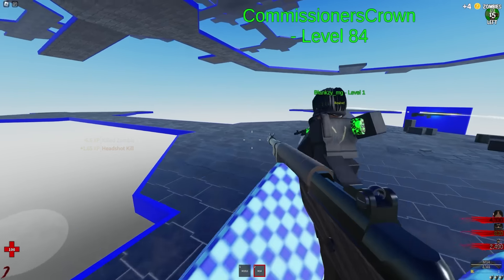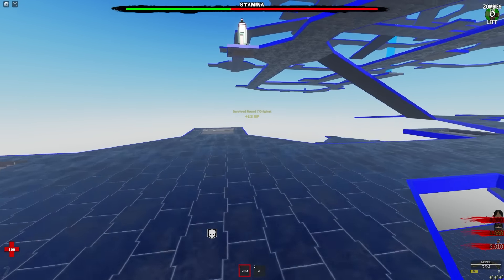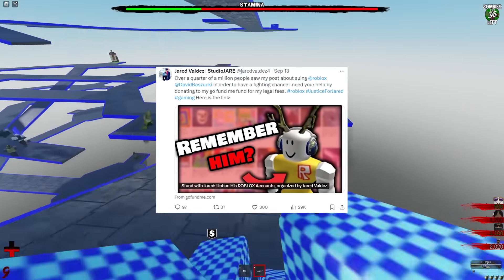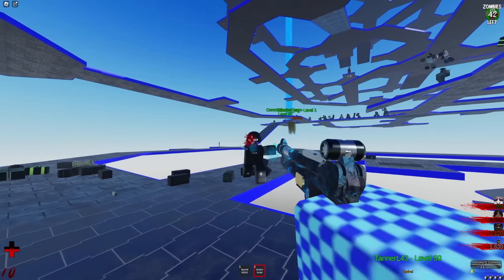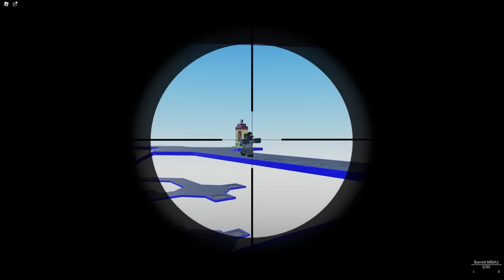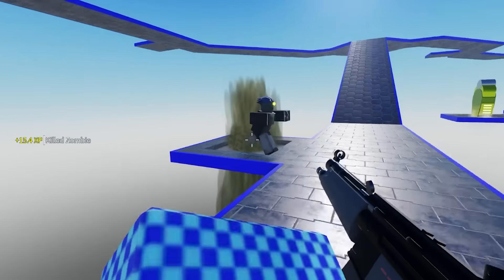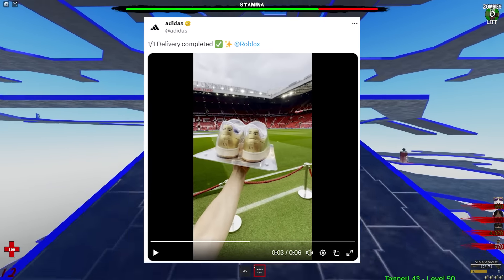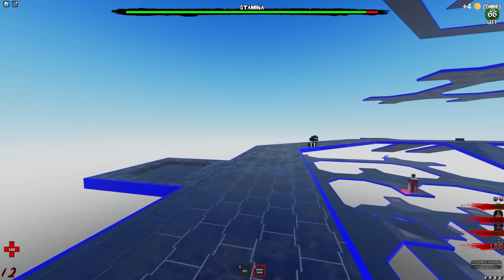Why Are People Deleting Roblox Right Now...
In todays video i talk about Why People Are Deleting Roblox Right Now... and yea its for a really dumb reason lol, Roblox just released a update that now makes certain items Finally Wearable,... and more Roblox NEWS and Roblox DRAma (do people even read these parts of my descriptions? idk ive just been writing them for so long i never really even thought about it)

Chapters -
The Roblox Friends List Just Changed?... 0:00
Jaredvaldez Suing Roblox Update... 1:40
Burger King X Roblox. 3:30
YESSSS HUGE ROBLOX UPDATE YESSS 4:10
Why People Are Deleting Roblox Right Now... 4:50
Roblox Is Moving... 6:00
Adidas Made Roblox Shoes... 6:35
NFL X Roblox... 7:55